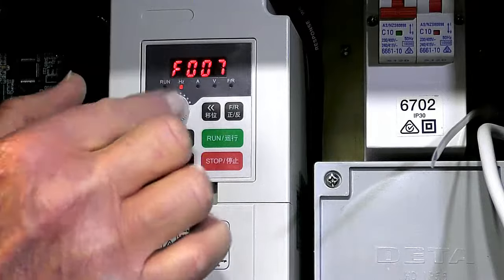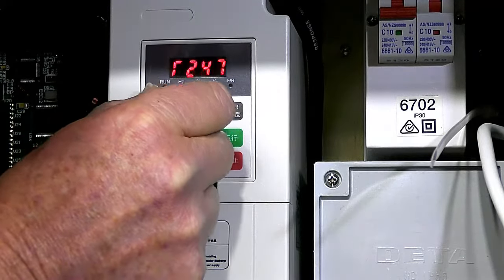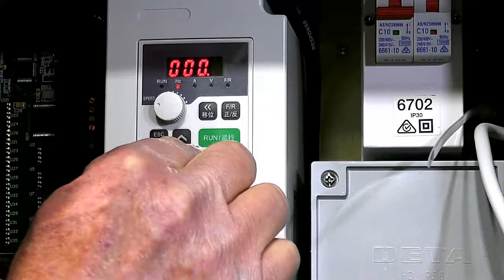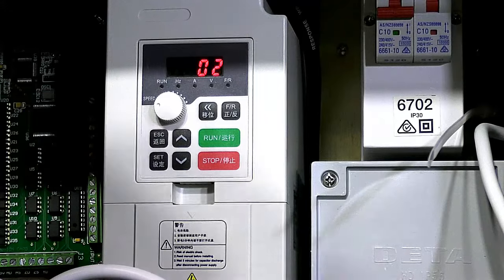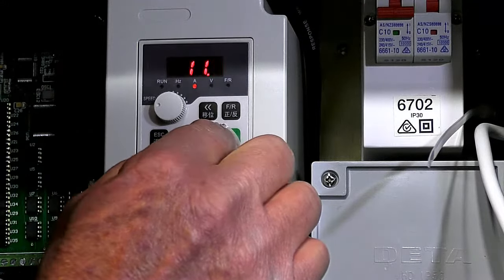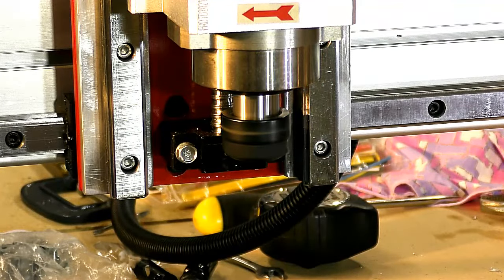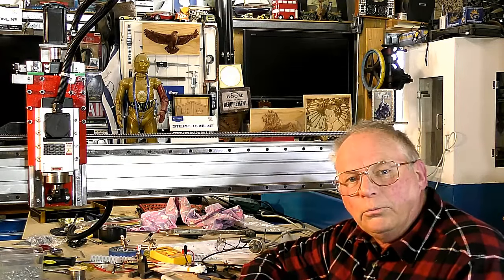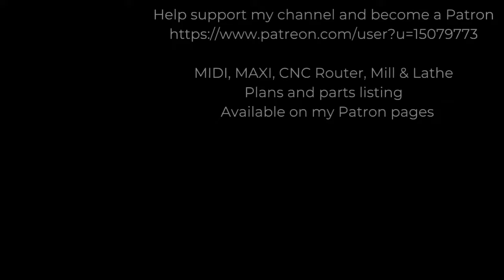How To set up VFD parameters (Variable Frequency Drive) CNC [Episode 16]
A Roger Webb easy learning CNC “how to build” tutorial Video 571 How To set VFD parameters (Variable Frequency Drive) CNC [Episode 16]

Myrtle                        USD$55
Oak                           USD$55
+ shipping
This channel;